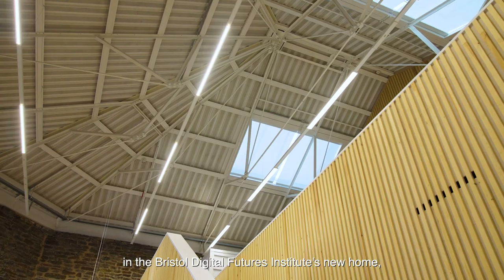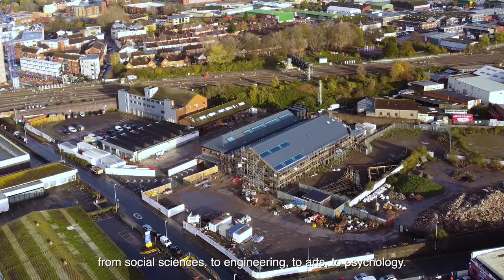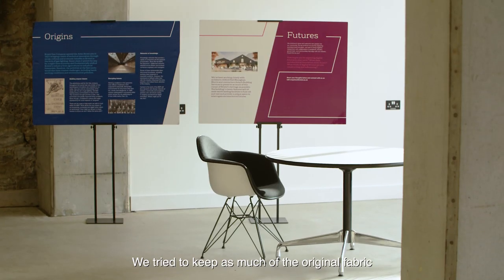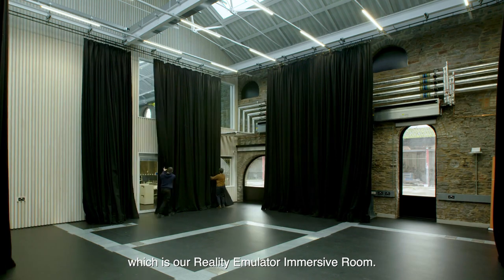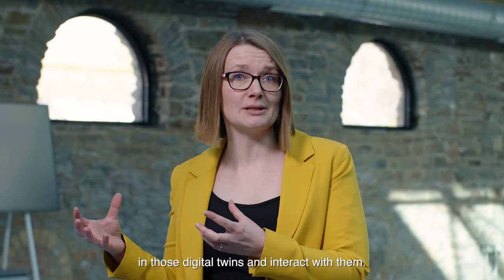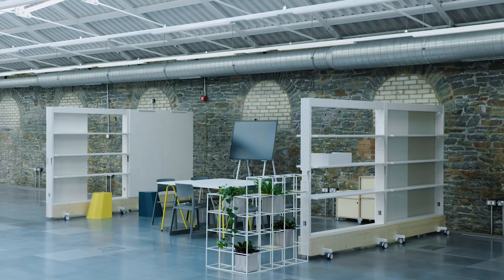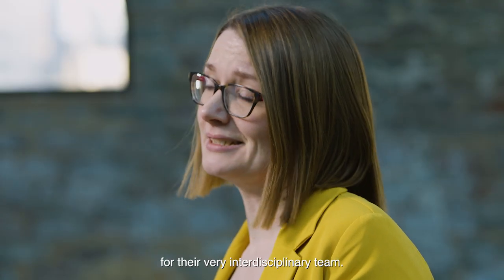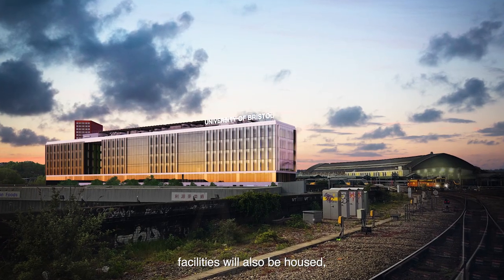Bristol Digital Futures Institute's new Temple Quarter Enterprise Campus HQ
Bristol Digital Futures Institute moved to 65 Avon Street in 2022, the first research hub to occupy the University of Bristol's Temple Quarter Enterprise Campus.

This film explains BDFI's mission, the historic significance of the location and features and facilities in the newly refurbished building.

With BDFI Institute and Partnerships Manager Hayley Shaw and Director of Programmes and Operations Jenny Knapp.